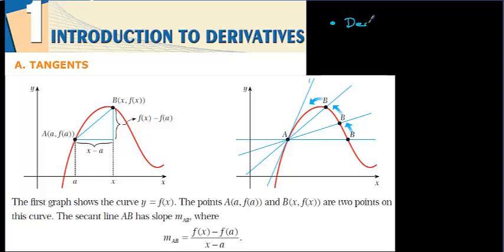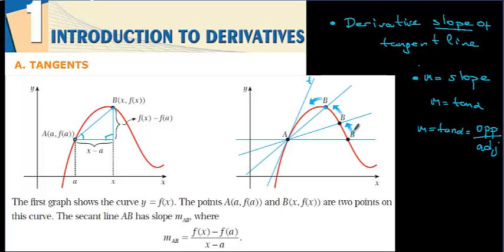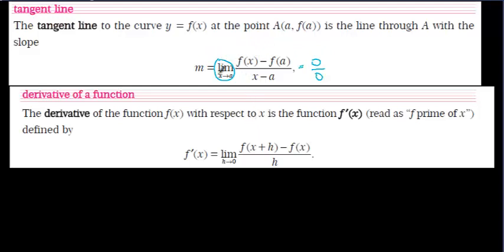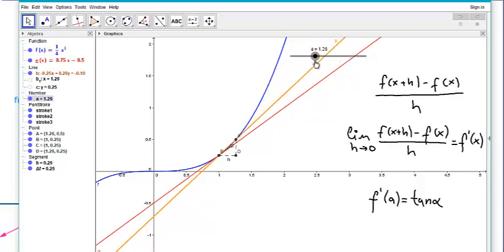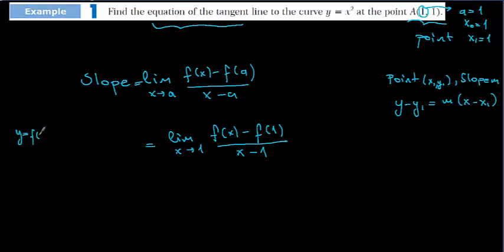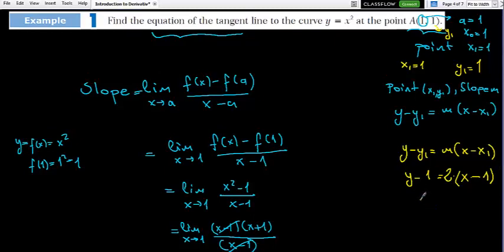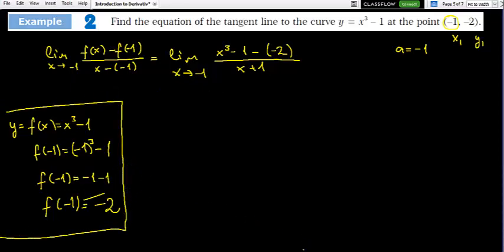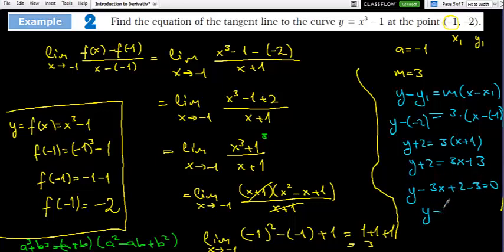Introduction to Derivative Lesson1